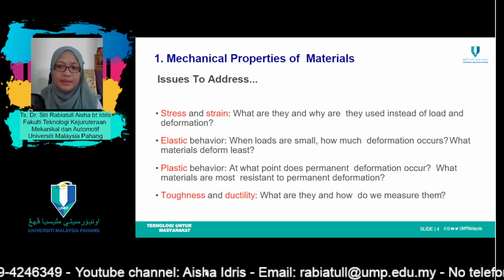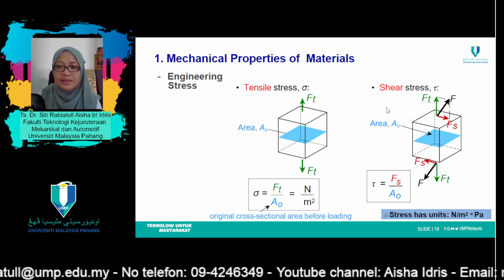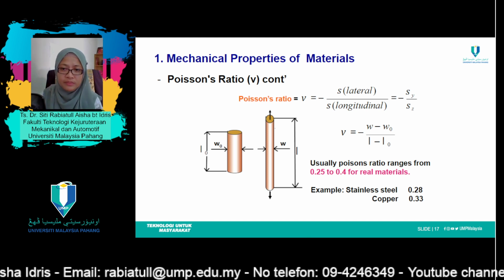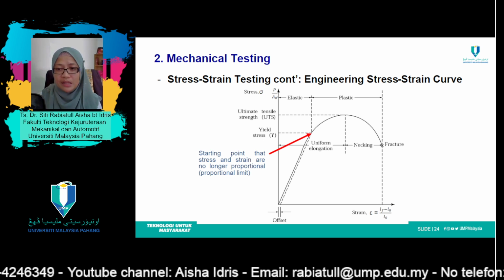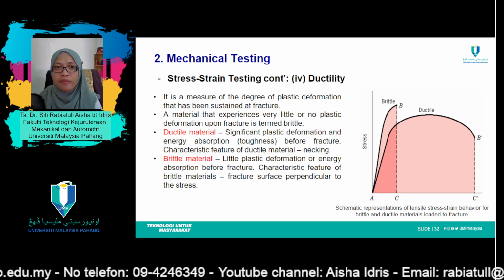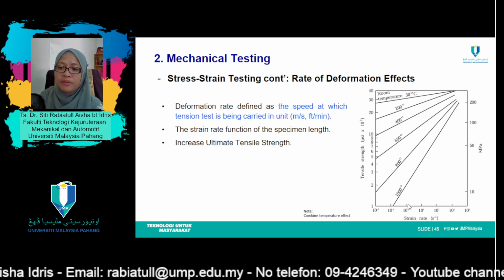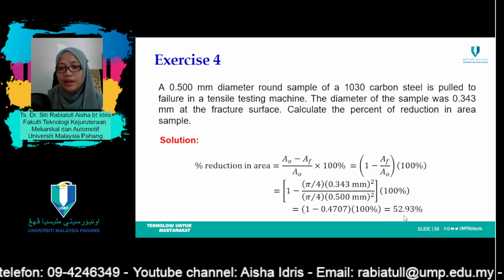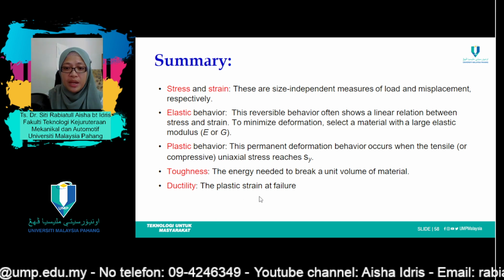BHA1113 Chapter 3 Part 1 of 2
Properties Materials